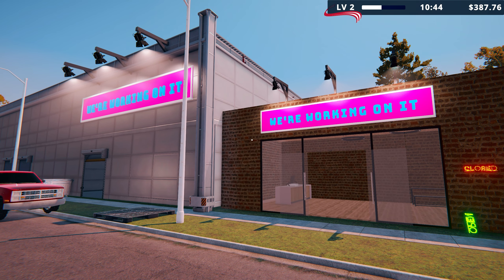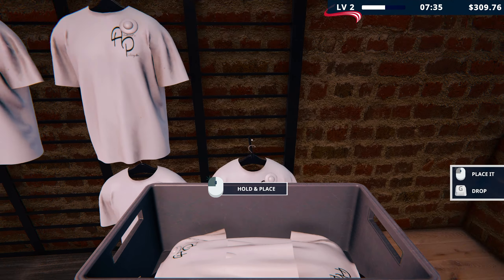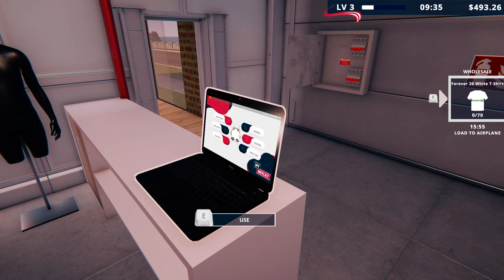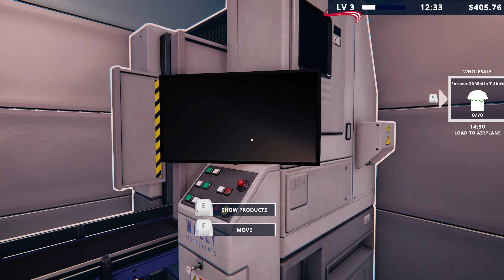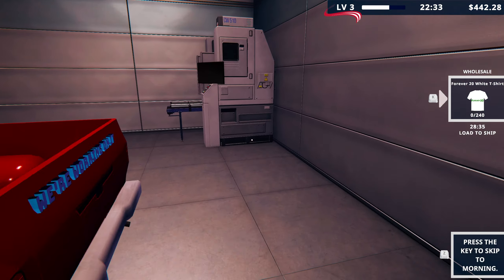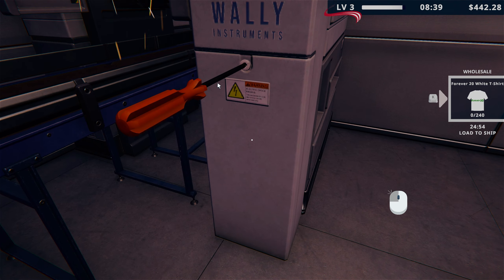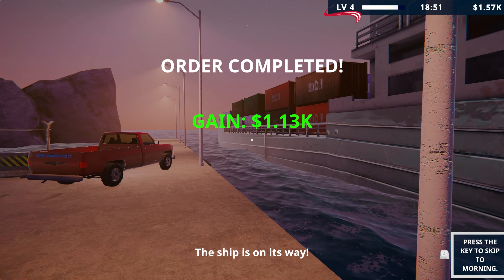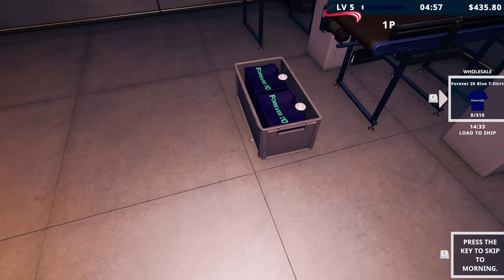Epic Profits in Factory Outlet Simulator: Selling Clothes Overseas! Part 2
Today we continue working on expanding our operations on our new store and production by selling some wholesale orders along with new print machines!